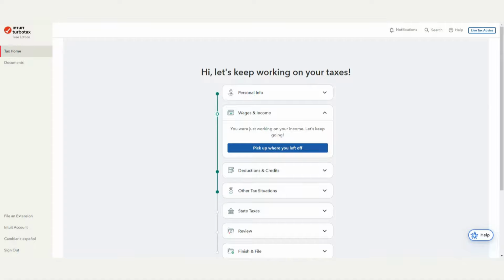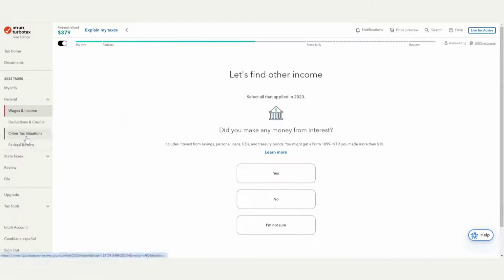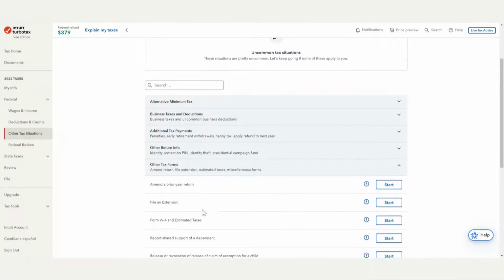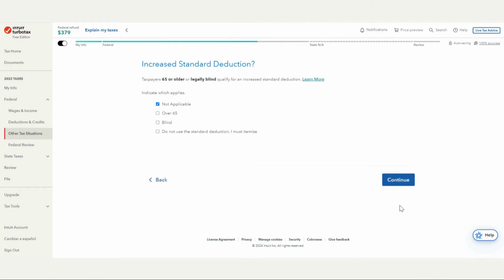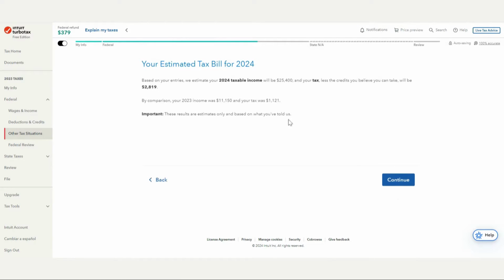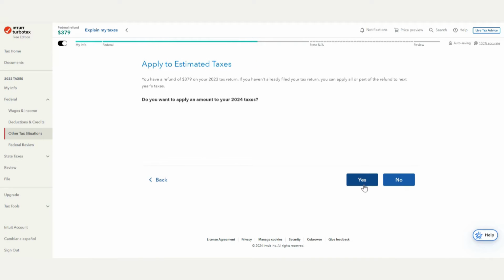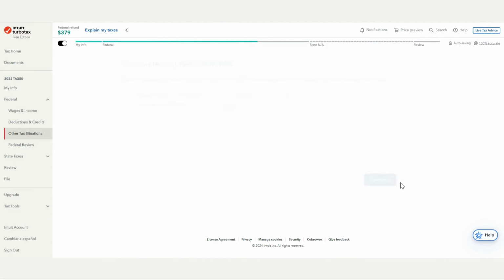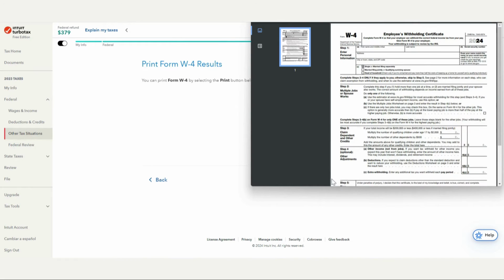How do I update my W-4? - TurboTax Community - Tax Expert Tutorial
Watch this TurboTax Community - Tax Expert Tutorial video to learn about how to update your W-4.